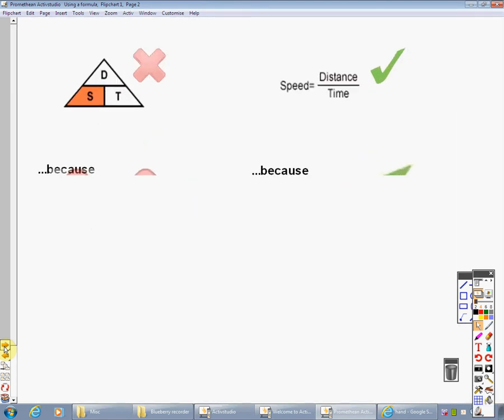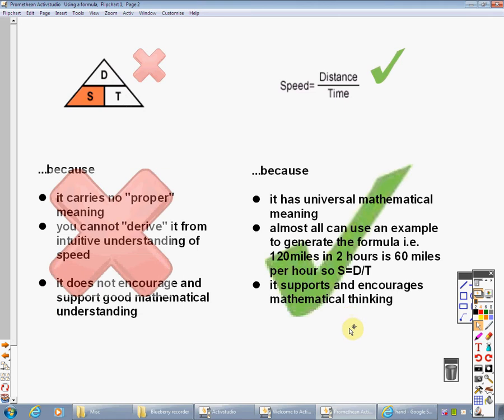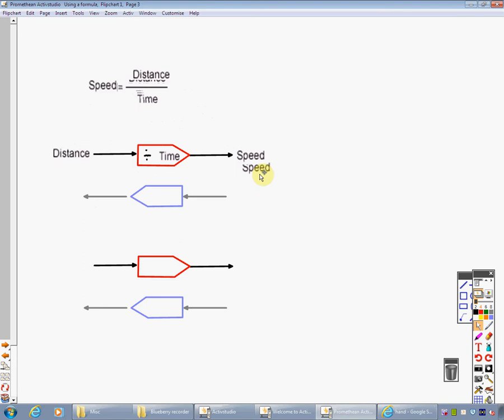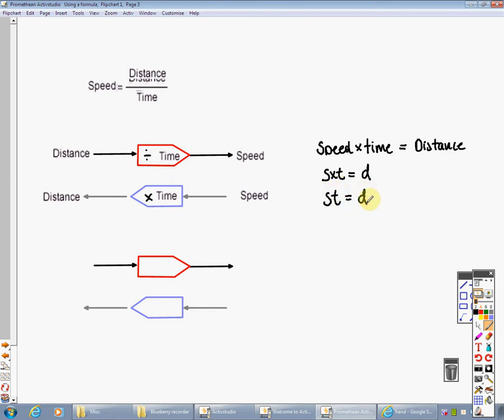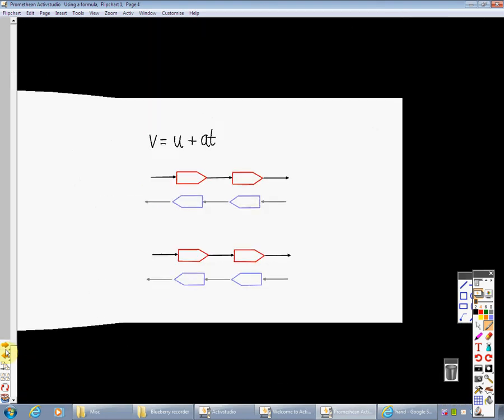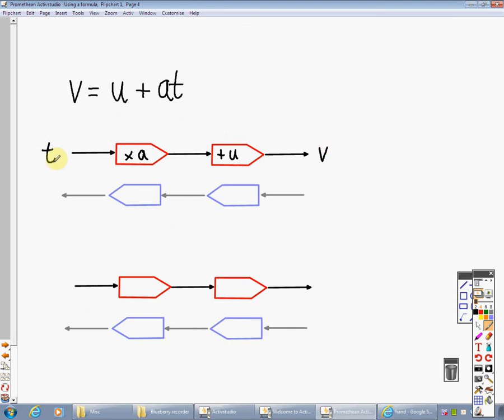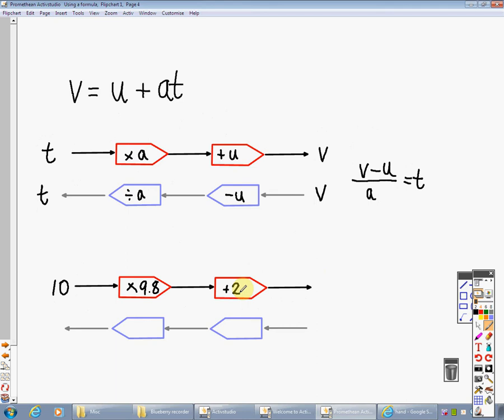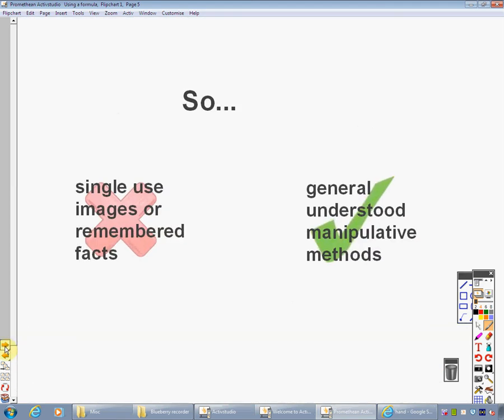Numeracy formula video